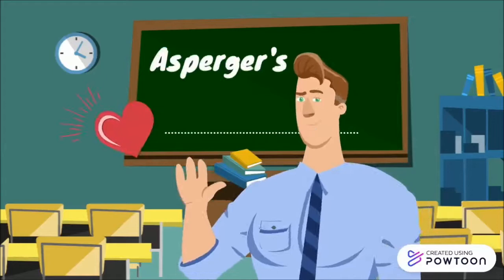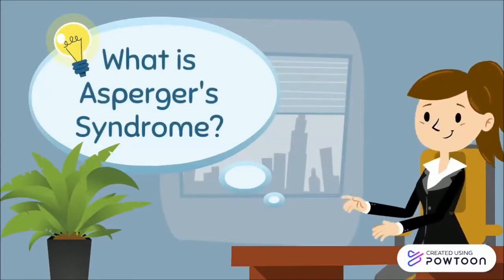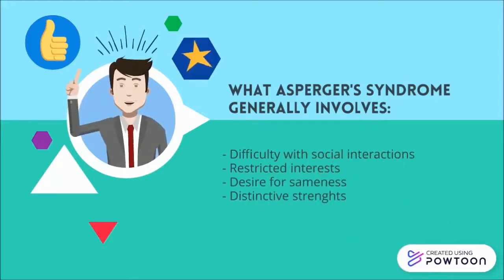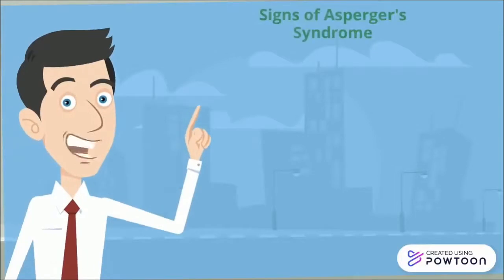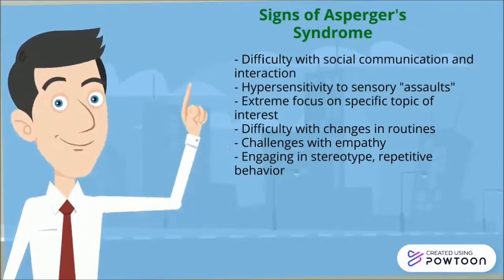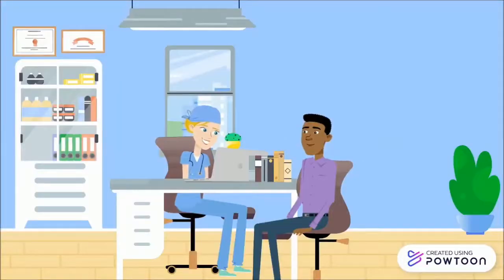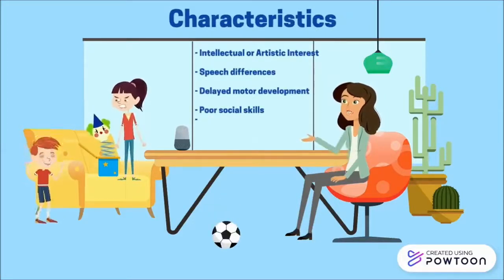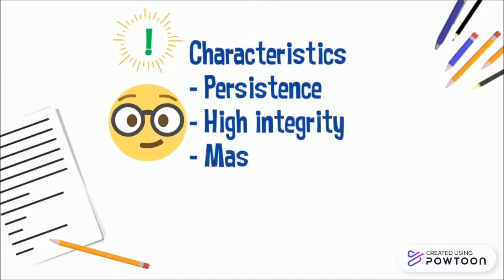Video Asperger's Syndrome